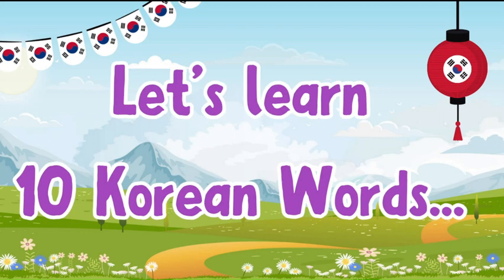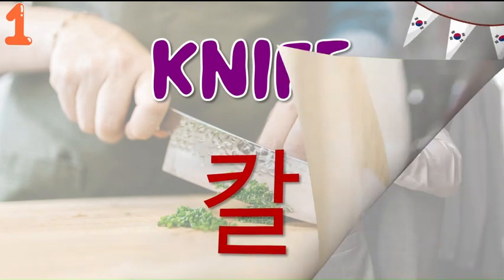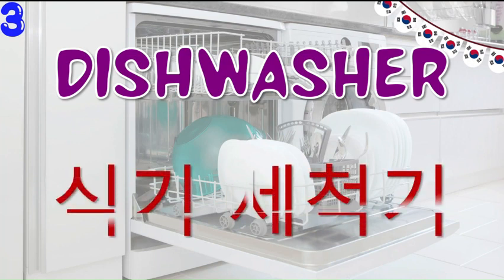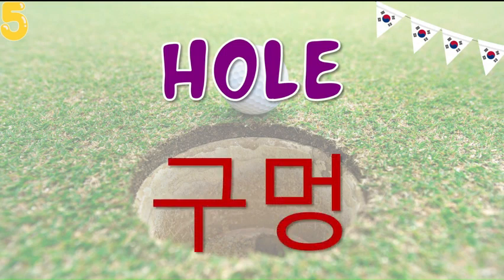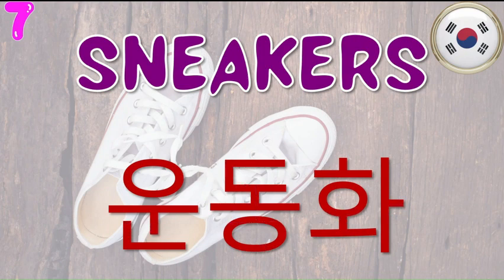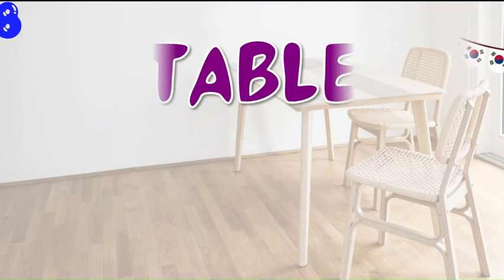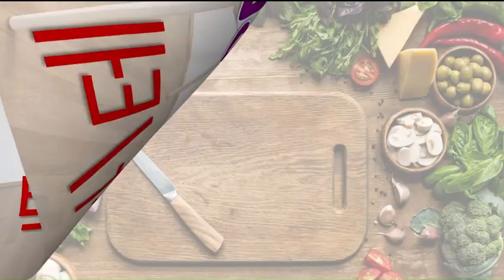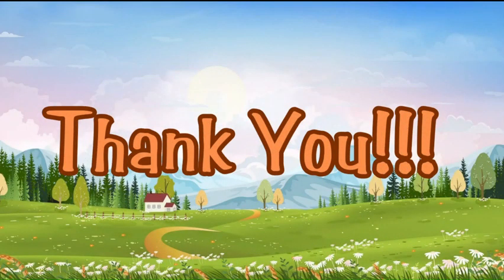Learn 10 Korean Words | Korean Words for Beginners | Must-Know Korean Words | Korean Vocabulary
Welcome to Korean Express YouTube channel !!!

Grab your pen and notebook and enhance your Korean vocabulary by adding 10 Korean words to it.

If you want to learn Korean language from the beginner level, then watch the following playlists and start an amazing journey of learning this beautiful language !!!

Learn essential Korean words :-

Korean Family Terms :-

Korean Numbers :-

Know the easiest ways to learn Korean language :-

Learn Korean - Beginner level :-

Body Parts in Korean :-

Korean Nature Vocabulary :-

Learn Hangul :-